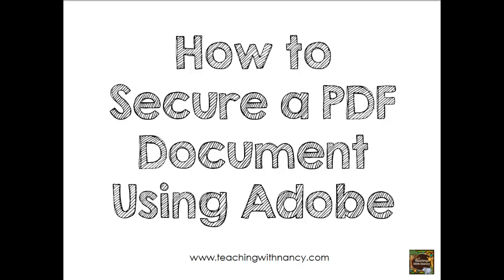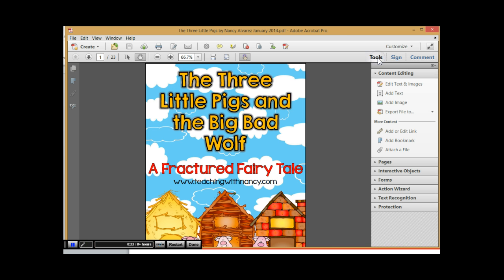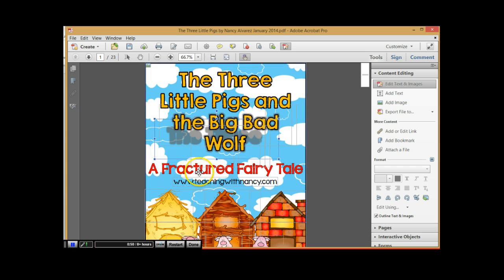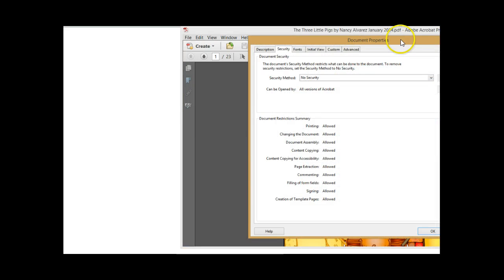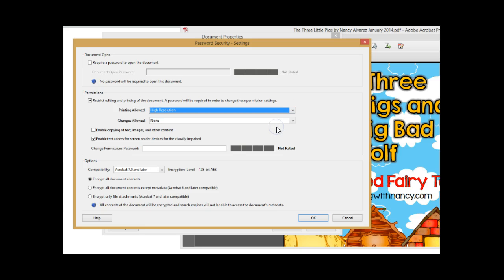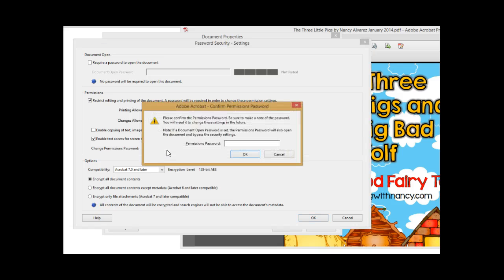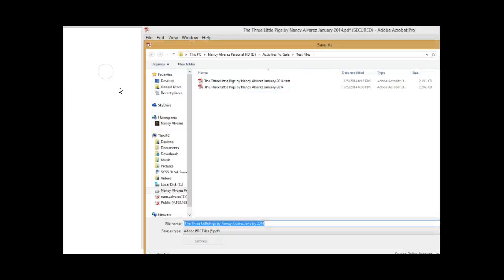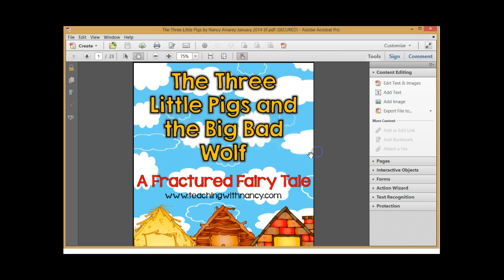How to Secure a PDF File Using Adobe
Learn how to secure a PDF document using Adobe by adding a password to restrict editing and copying.